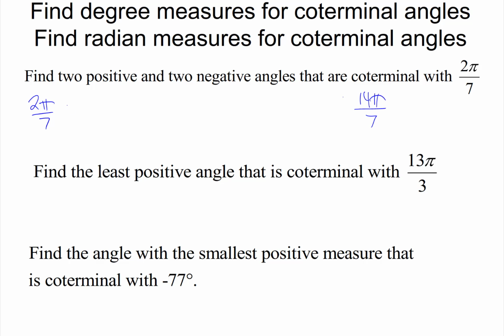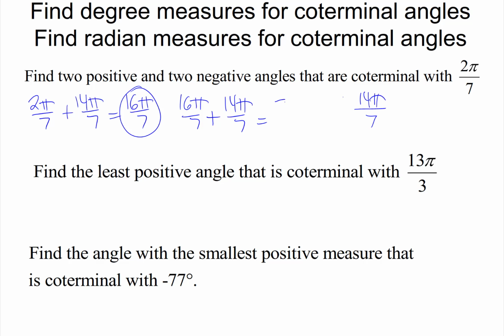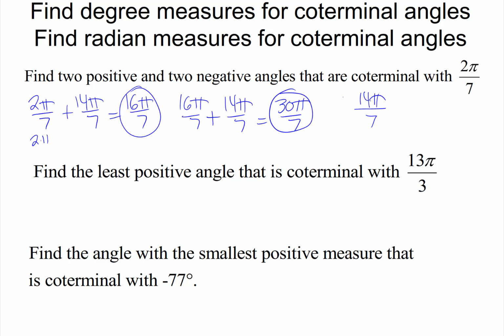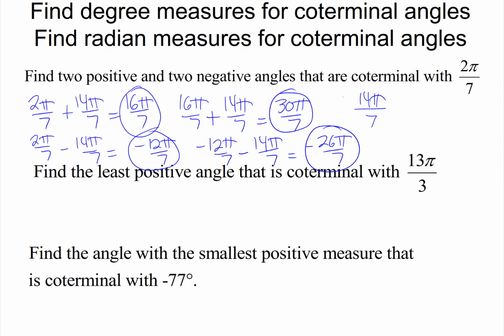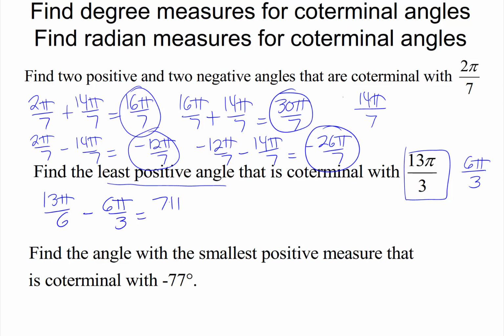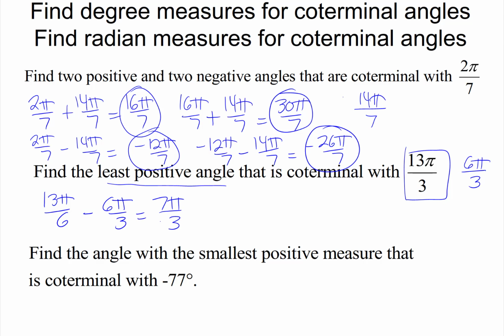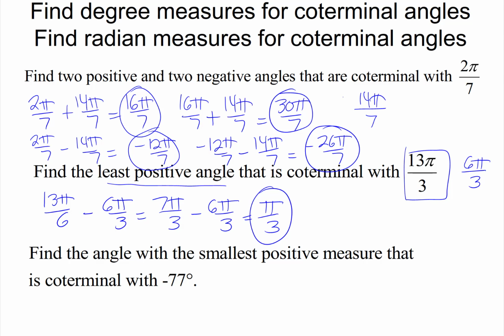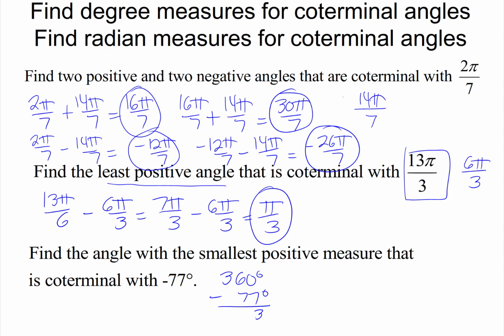Trig coterminal angles